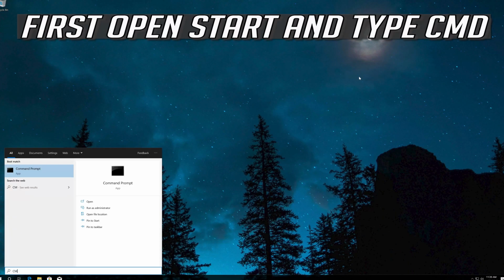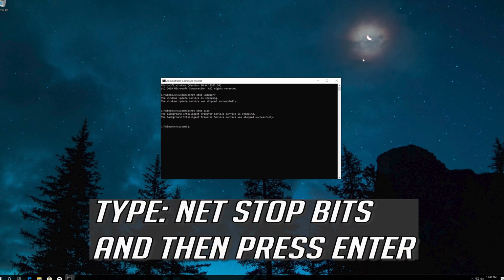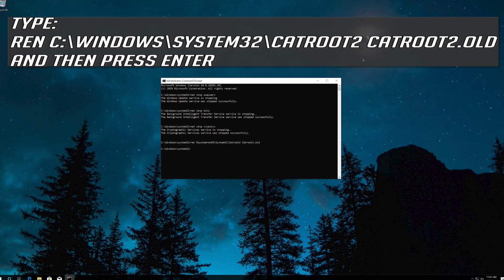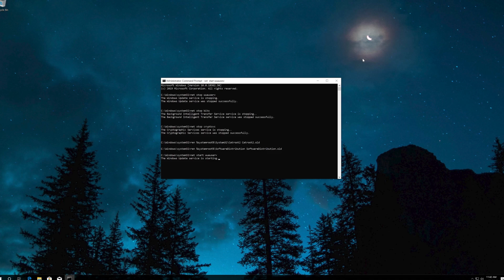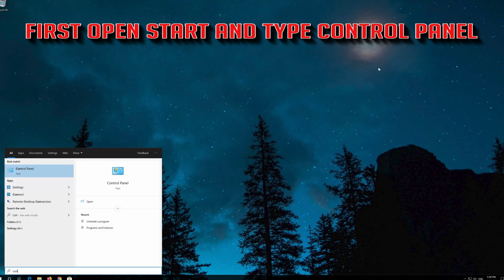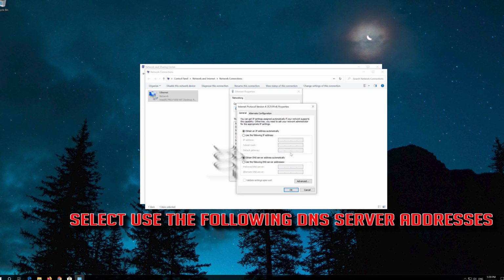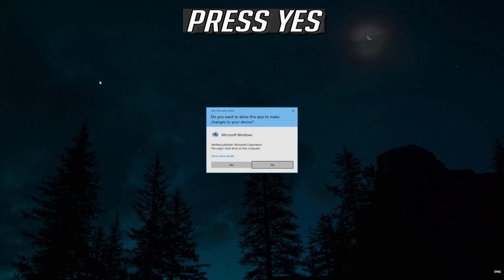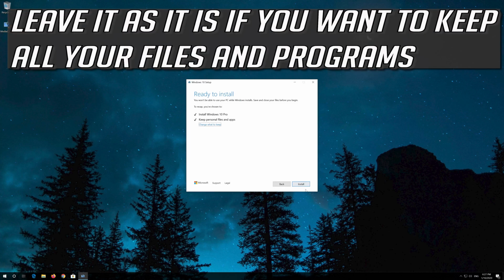Fix Windows Update Error 0x80071a2d on Windows 10 [Tutorial]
Fix Windows Update Error 0x80071a2d on Windows 10

When trying to update Windows 10, you might see error 0x80071a2d. Here are some steps you can try to resolve this error and install the latest updates.

Several users reported about being stuck on error code 0x80071a2d while trying to update their Windows 10 PCs. In this guide, we will discuss the possible reasons resulting in such errors in the first place along with some working ways to get rid of this nagging issue.

Issues addressed in this tutorial:
windows update error 0x80071a2d
error 0x80071a2d
0x80071a2d

If you’re encountering the error code 0x80071a2d when trying to install certain updates on your Windows 10 device, then this post is intended to help you with the solutions you can try to successfully resolve the issue.